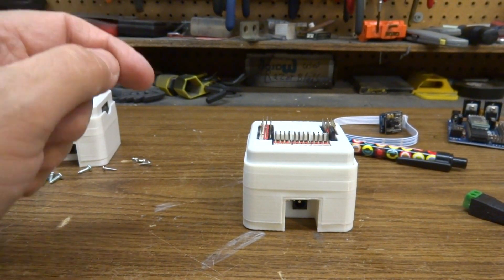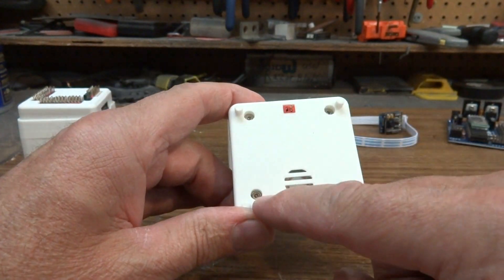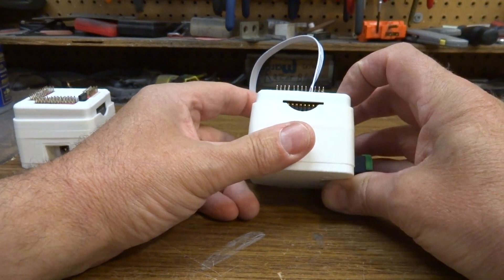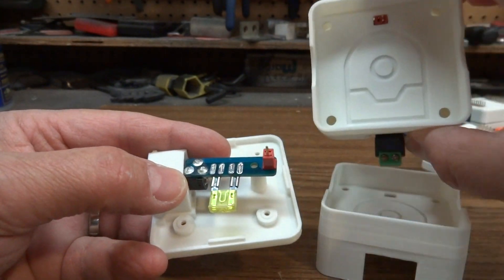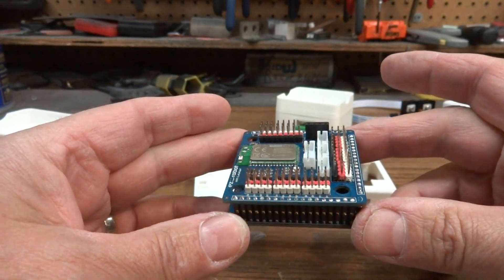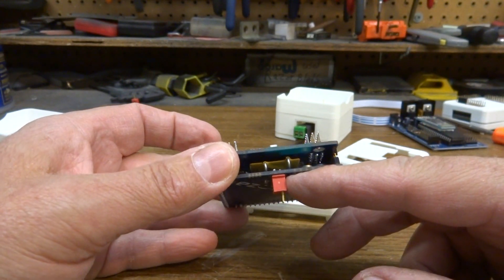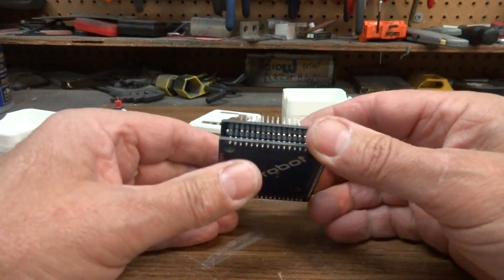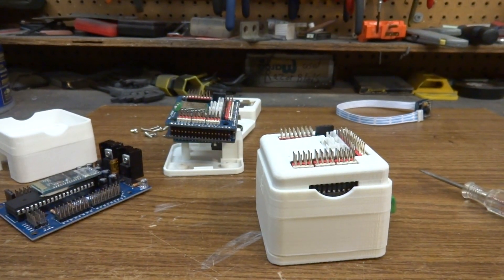Peaking under the hood of EZB V4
I just received my long awaited EZ Robot's EZB Version 4. I just unpacked it and  haven't even started it up yet. However I know there are a lot of EZ Robot customers waiting their shipment and want to see what the new board looks like. So please enjoy the peak under the hood.